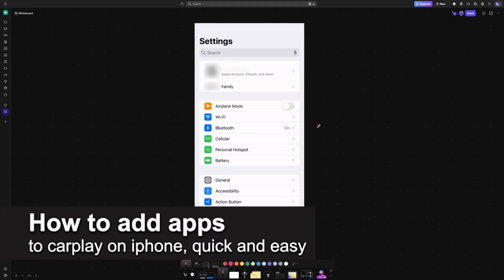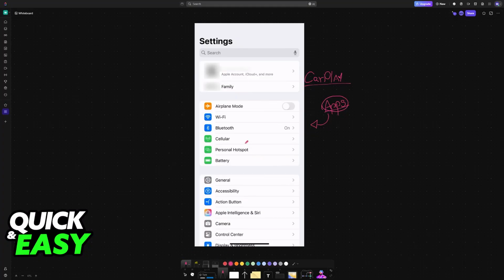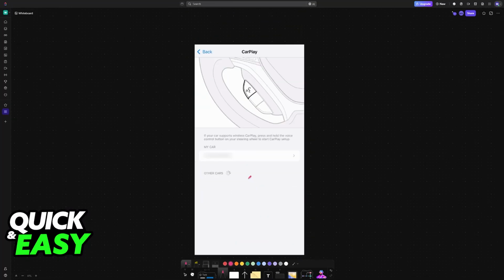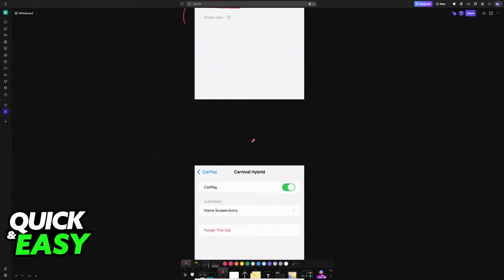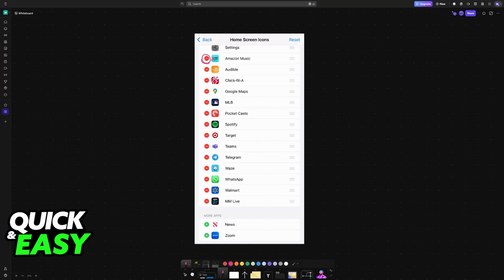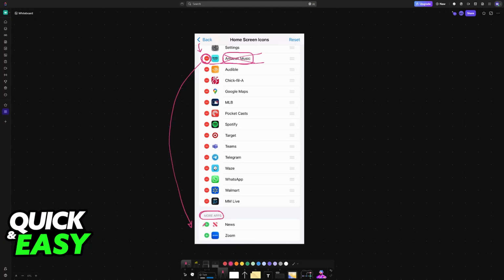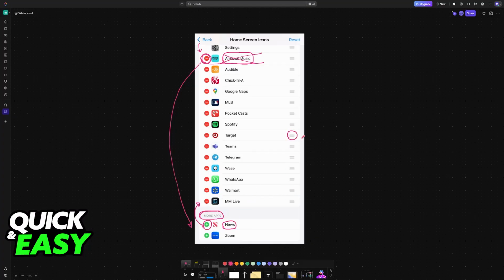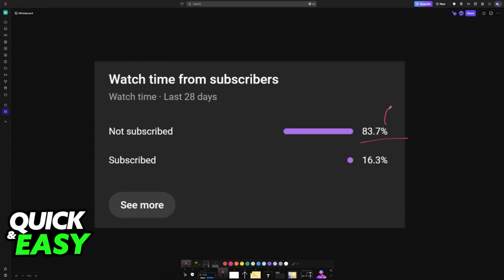How To Add Apps to CarPlay on iPhone (2025) - Step by Step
I will solve your doubts about how to add apps to carplay on iphone, and whether or not it is possible to do this.

I hope I have helped you with the video!